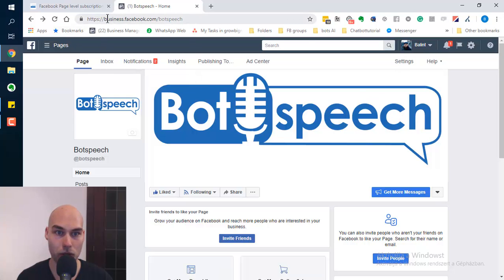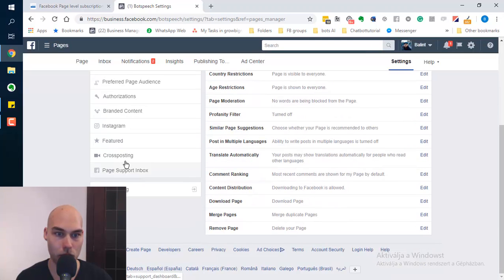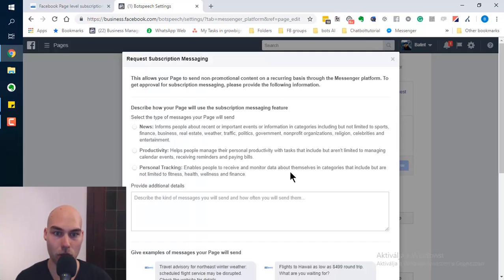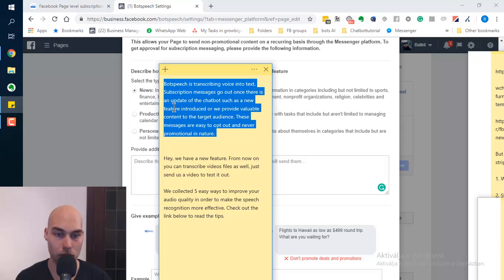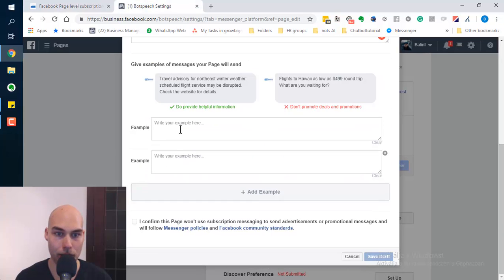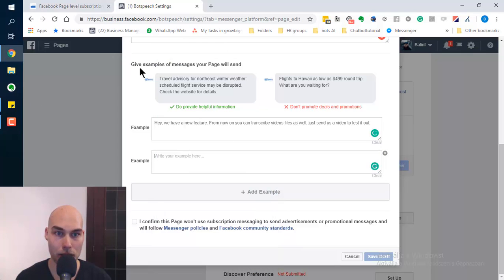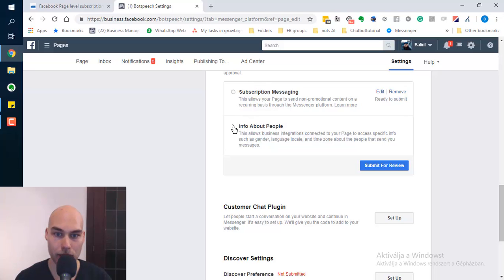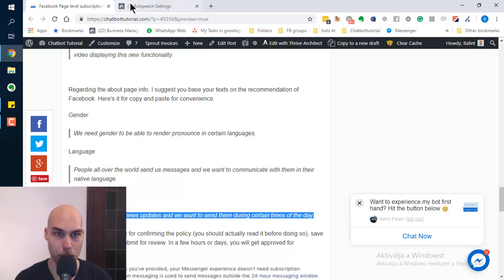How to apply for Facebook 'Submission Messaging'?